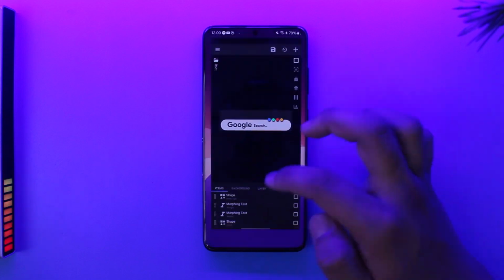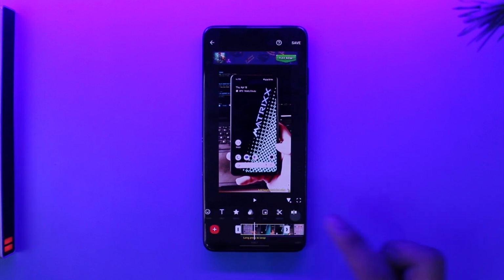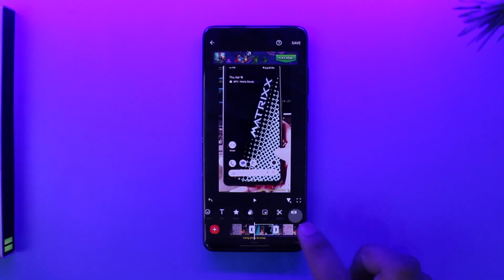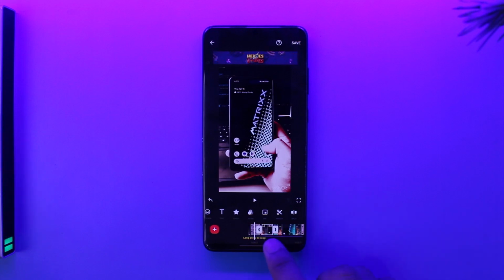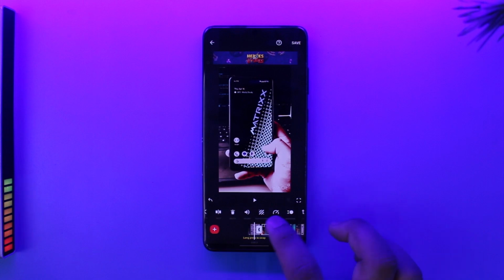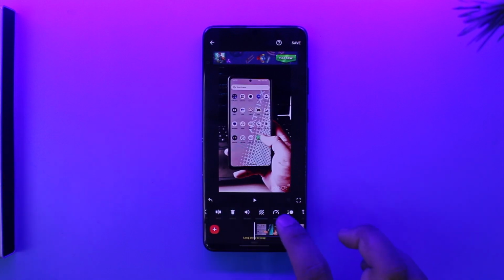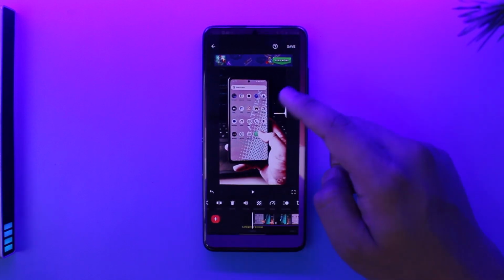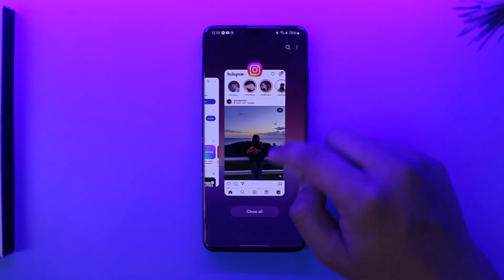How to Cut Video in Instagram Story !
This video guides you through an easy step-by-step process to cut video in Instagram story. So make sure to watch this video till the end.

~ Chapters:
0:00 Introduction
0:10 Cut Video
1:08 Conclusion